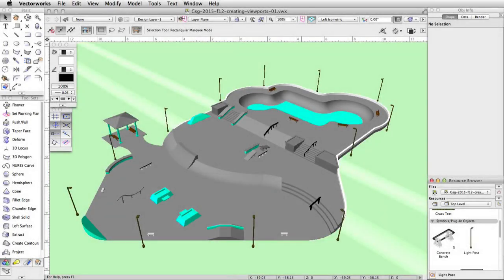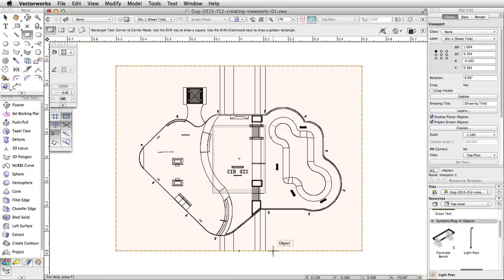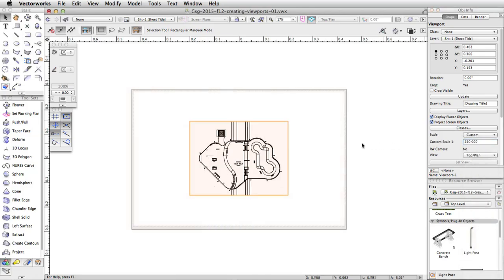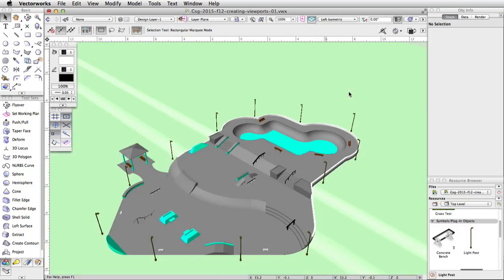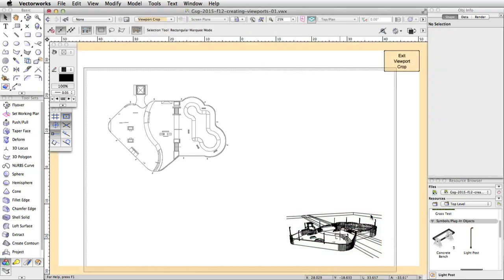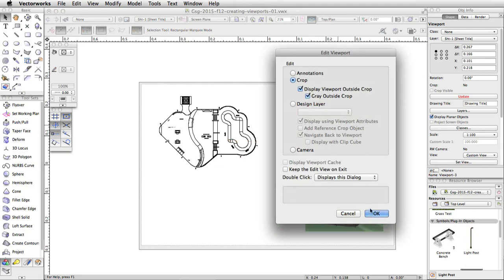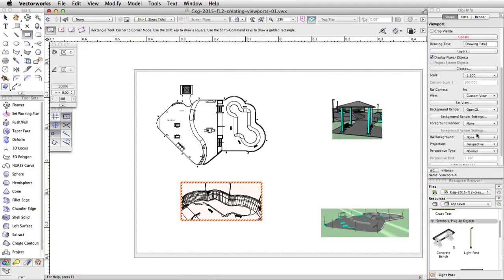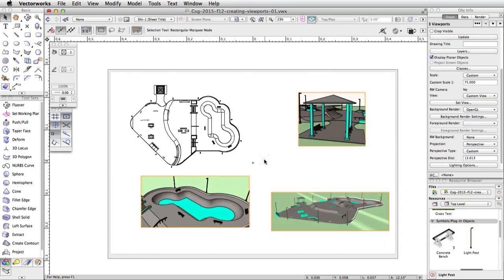GSG - Vectorworks Fundamentals 2016 - 12 Creating Viewports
Now that the Skatepark is finished, we will create a cropped viewport on a sheet layer. Then, we will adjust the sheet layer page setup, set the scale, position, and visibility settings of the viewport.